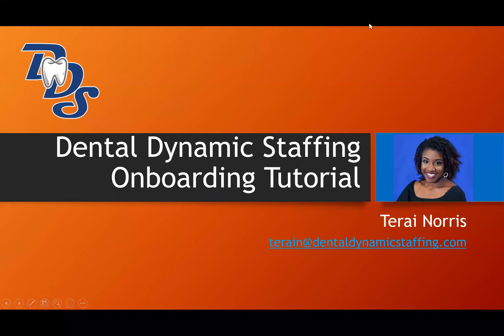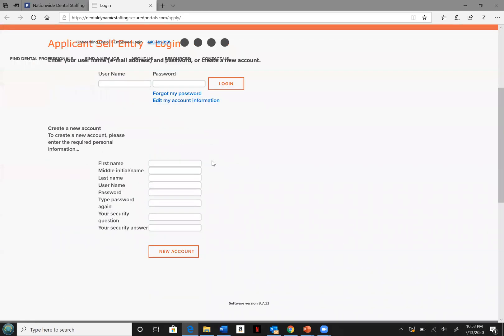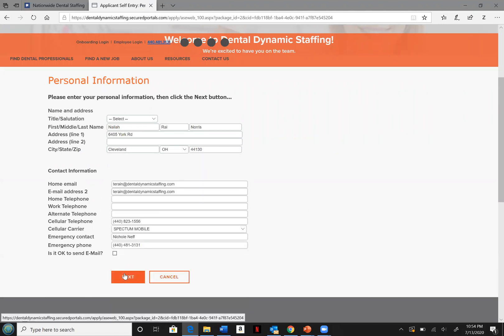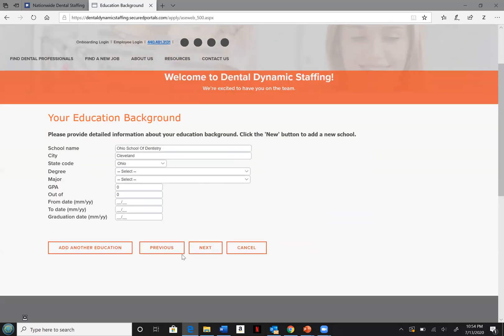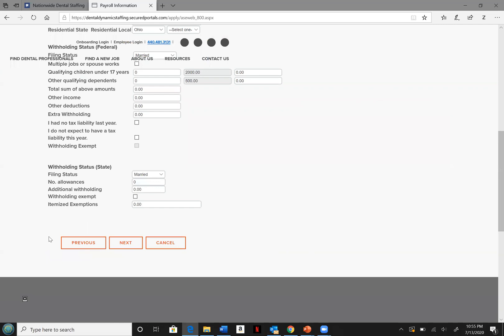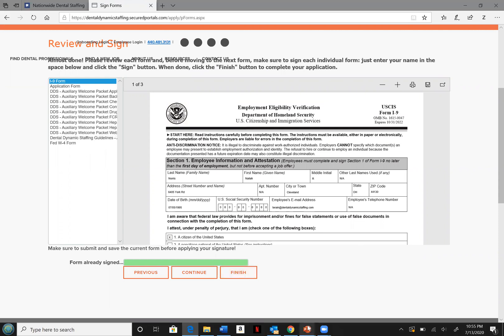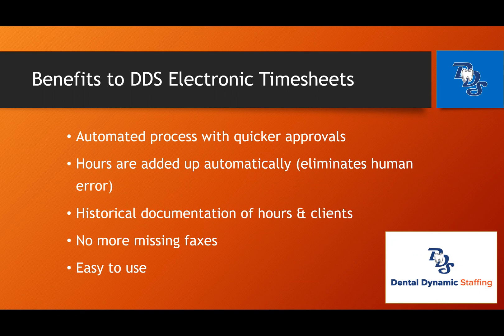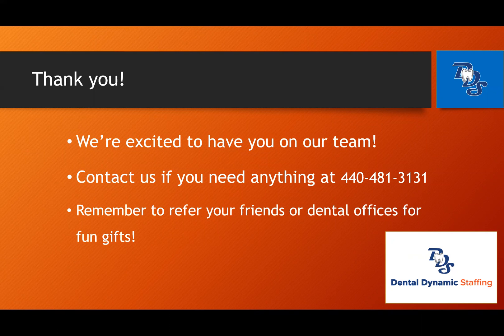DDS Onboarding Tutorial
See this video for step by step instruction on how to complete the online application for DDS!